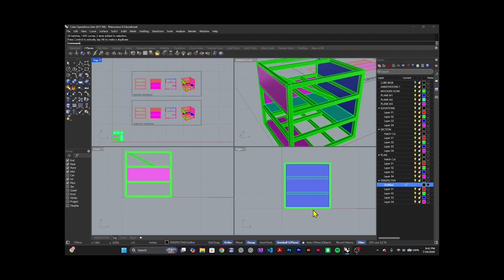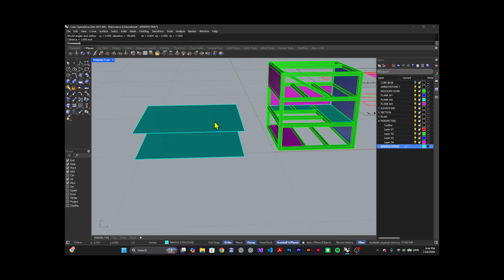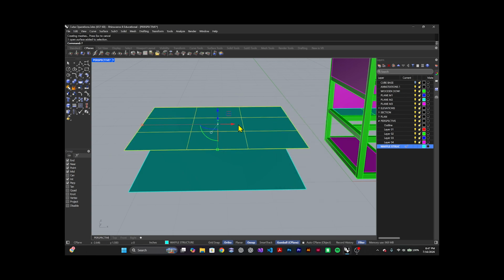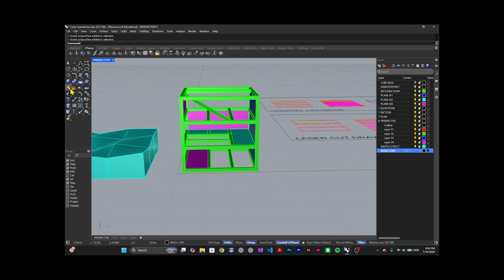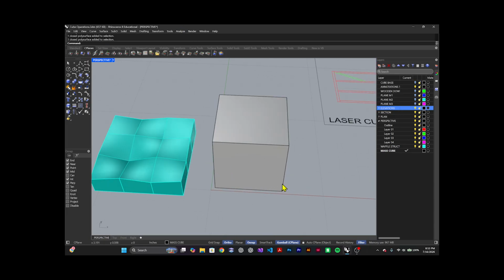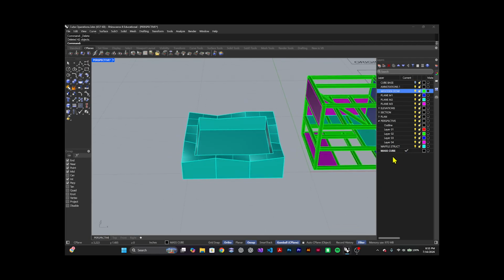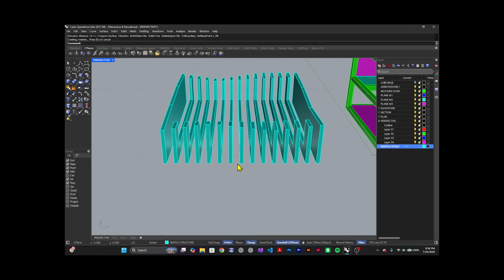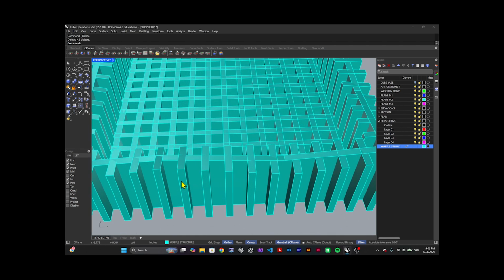RHINO 3D MODELING – Part 04: Designing a Waffle Structure for 3D Printing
Welcome to the Rhino for Architecture series.

In Part 04, we design a waffle structure in Rhino that serves as the physical base for an architectural model. This tutorial demonstrates a workflow for creating an interlocking structural system that is prepared for digital fabrication through 3D printing.

Waffle structures are commonly used in architecture to support physical models while introducing students to fabrication logic, precision modeling, and assembly techniques.

Topics covered:
• Designing a waffle structure in Rhino
• Creating interlocking structural components
• Organizing fabrication geometry
• Preparing the model for 3D printing
• Digital fabrication workflow
• Assembly considerations for architectural models

Software used:
• Rhino 3D

This video is Part 04 of the Rhino 3D Modeling series, designed to help architecture students develop a strong foundation in digital modeling, fabrication, and architectural representation.

Londie Architectural Studio is an educational platform dedicated to architecture, graphics, spatial thinking, and digital design workflows.

Created by an architecture professor at EPCC.